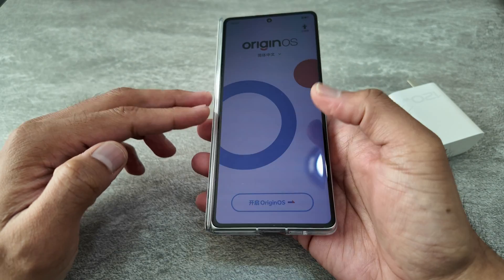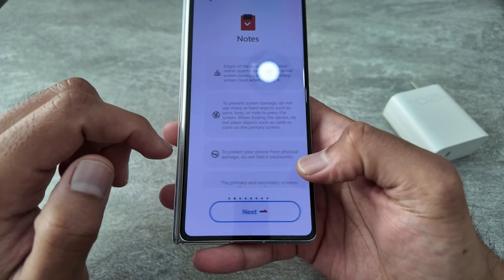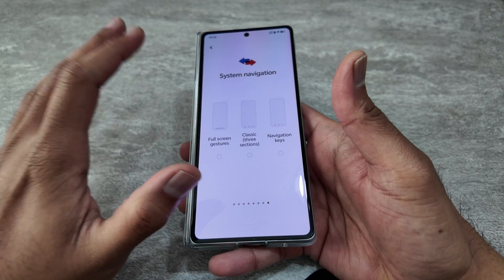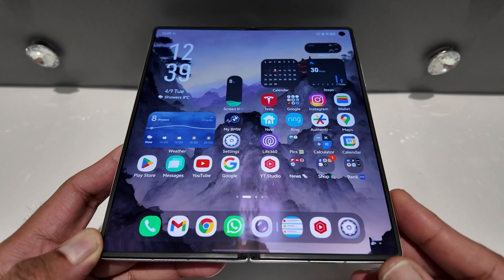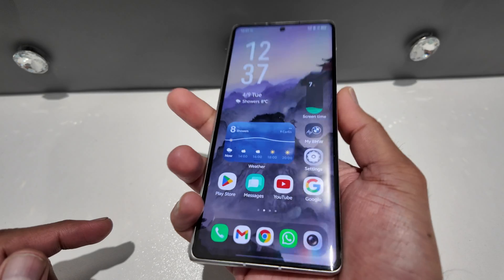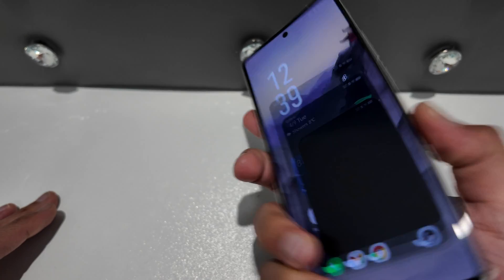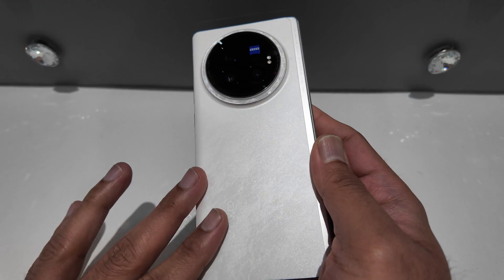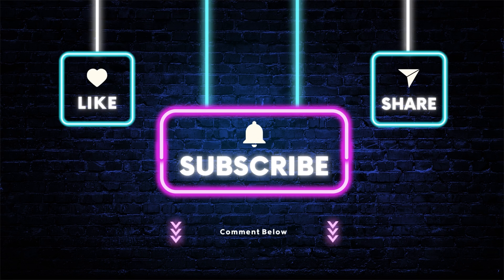Vivo X Fold 3 PRO - Setup & Impression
Worlds 1st Snapdragon 8 gen 3 Folding Phone